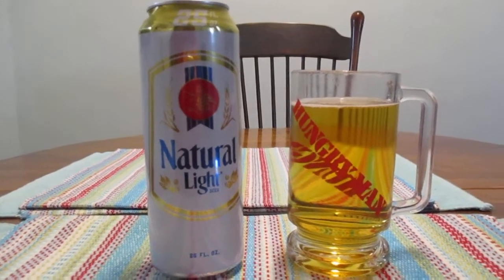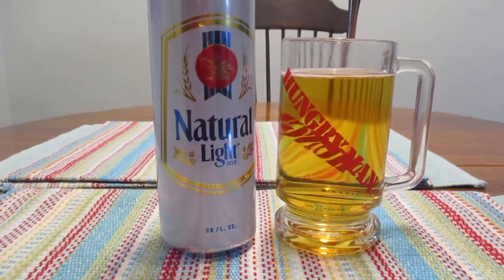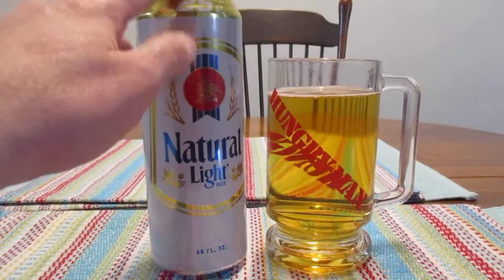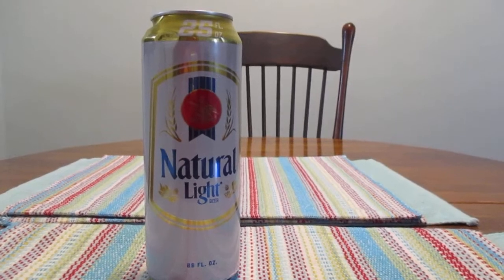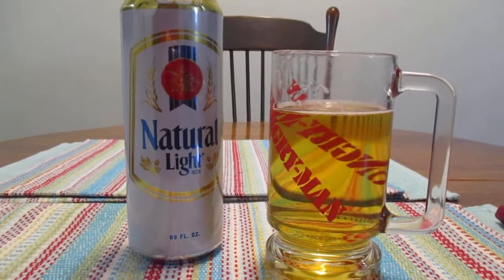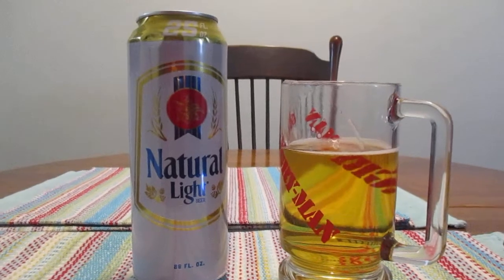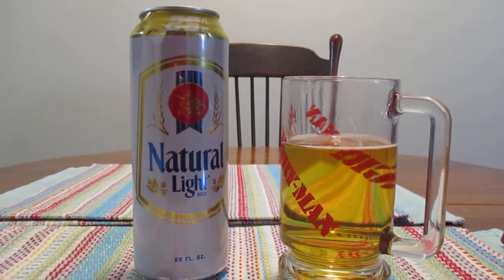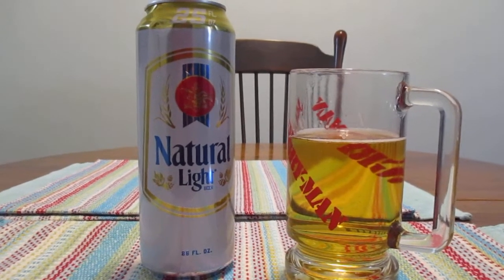Natural Light Beer Review 2022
Natti Light!

Puurchased at Walmart, Perrysburg Ohio